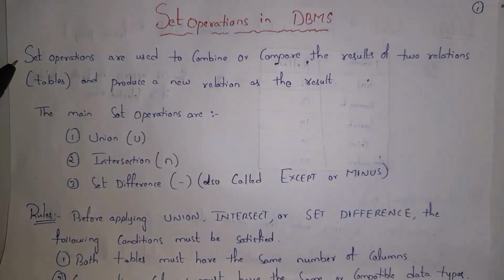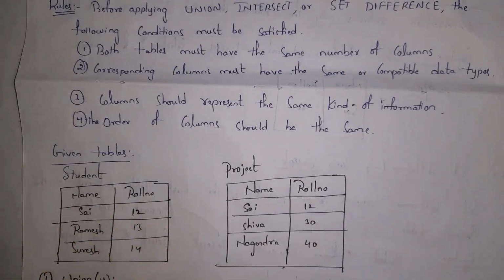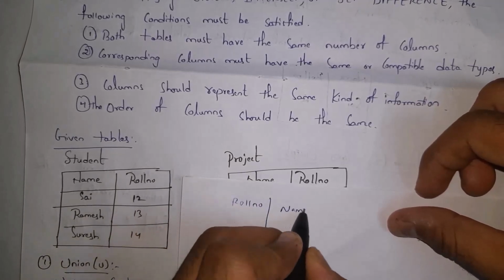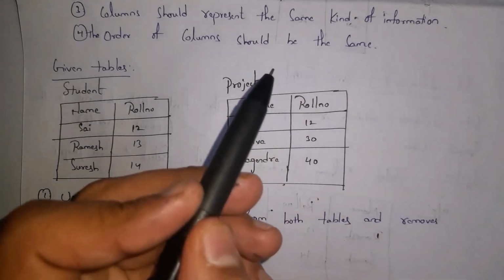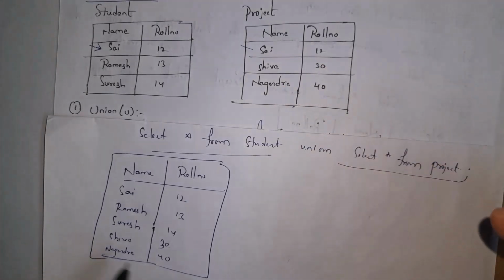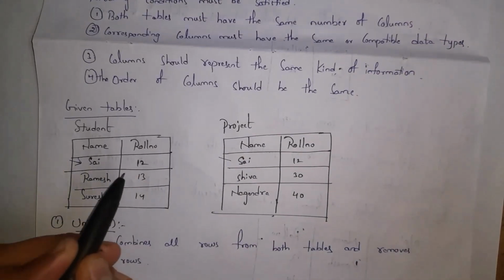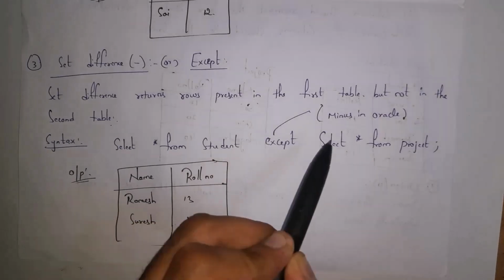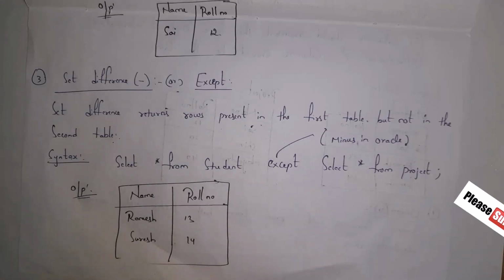set operations in mysql, union, intersection, set difference | DBMS unit 3 | Database management